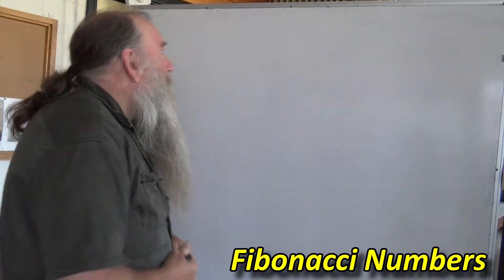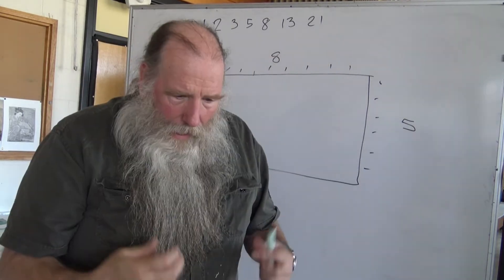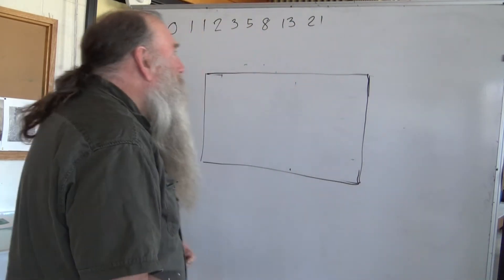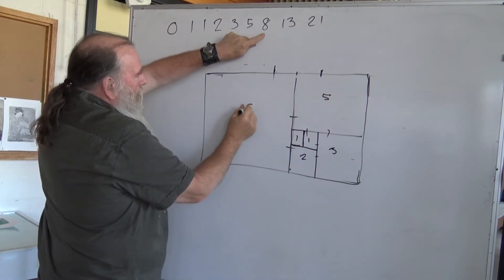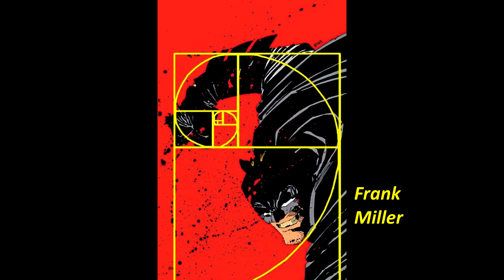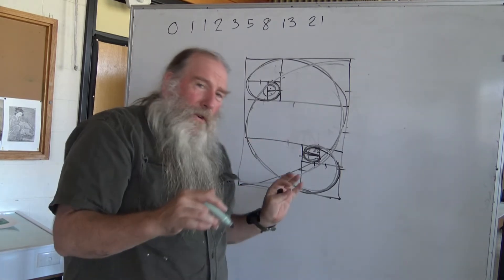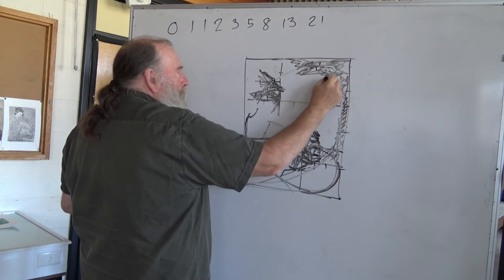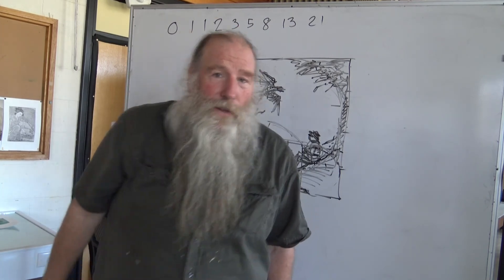Art Composition: the Golden Section + Fibonacci Spiral for Cert 4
One way to divide up a composition is by using the golden section.
AKA; divine proportion, divine section, golden proportion, golden cut, and golden number.
This leads us into the Fibonacci number and Fibonacci spiral.
I hope that this is the easy guide to improve your art composition.